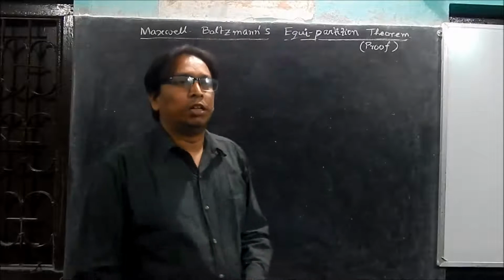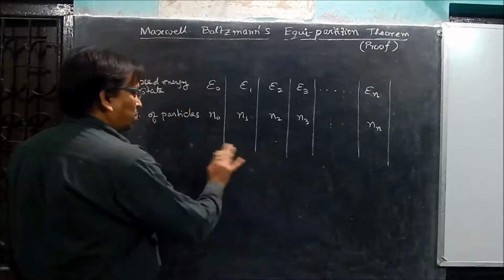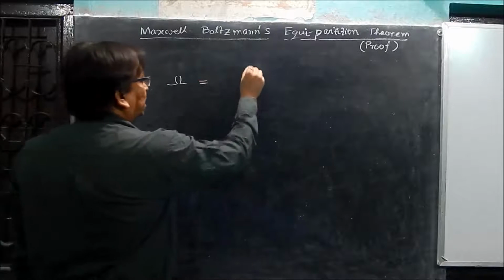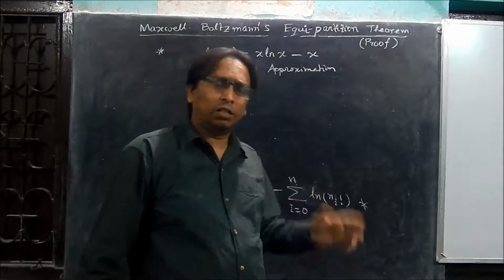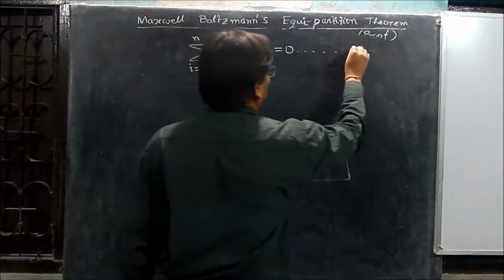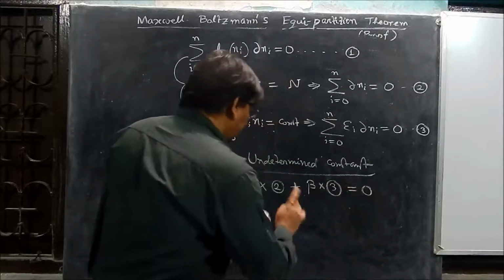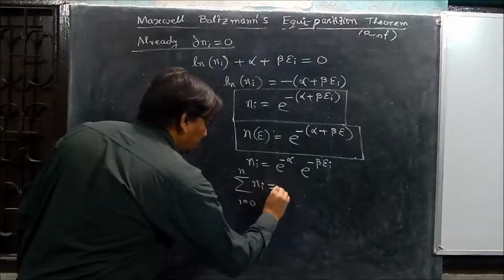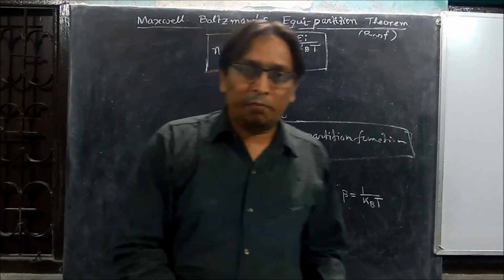Derivation of Maxwell-Boltzmann Equipartition Theorem (Classical Approach)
This video tutorial is a step by step guide to classical approach of Boltzmann's Equipartition theorem for gas molecules. Boltzmann approached in a classical statistical process that is disclosed in this video. This tutorial will be useful for both undergraduate and graduate students.